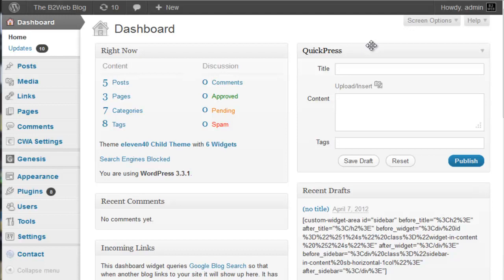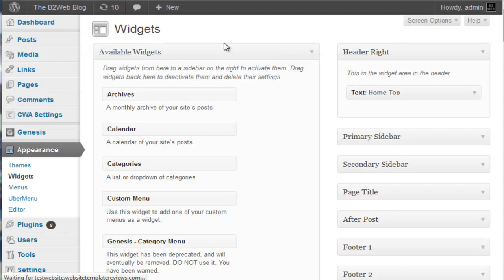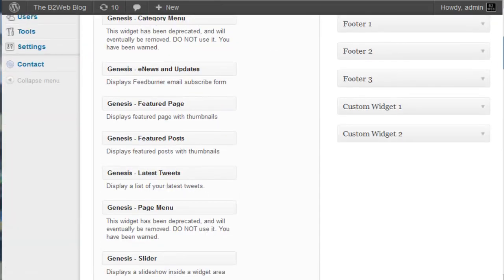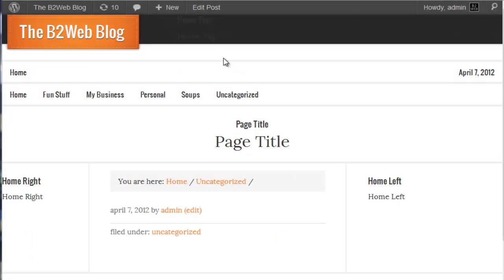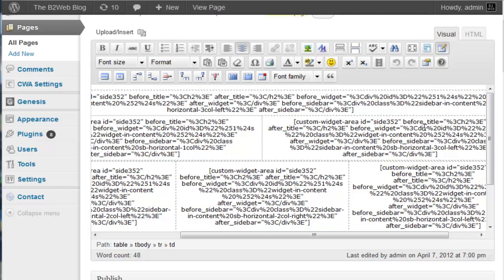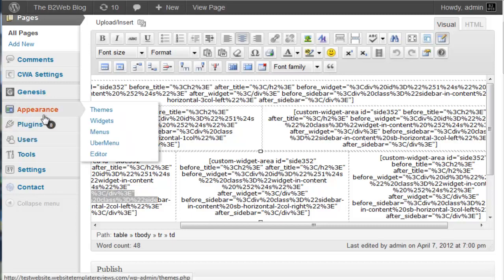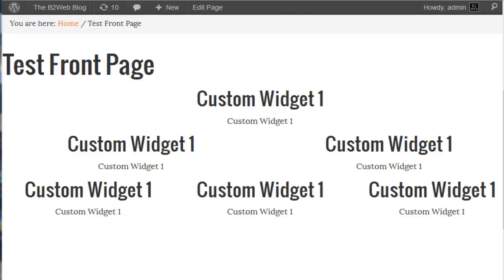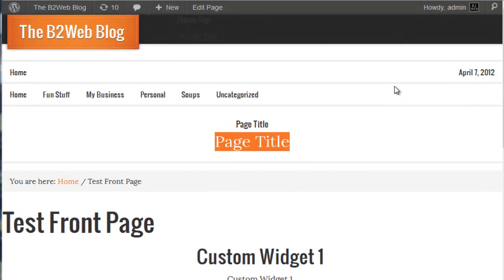Custom Widget Areas Plugin Review